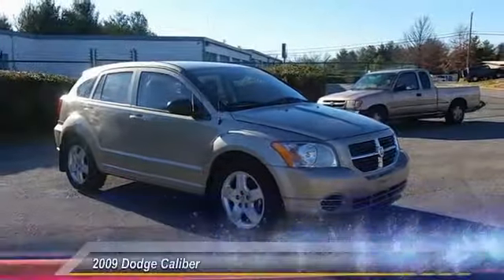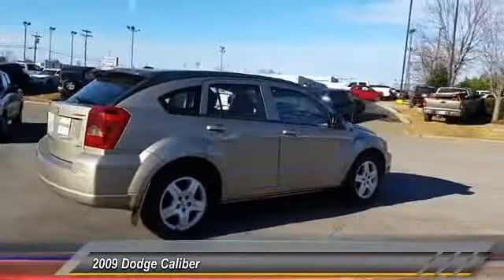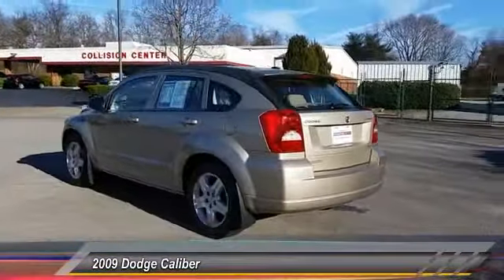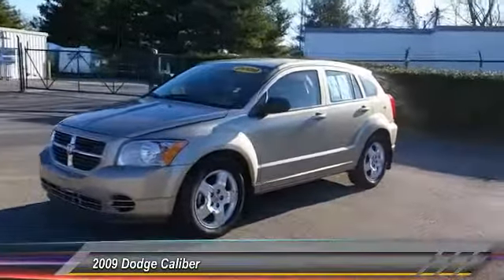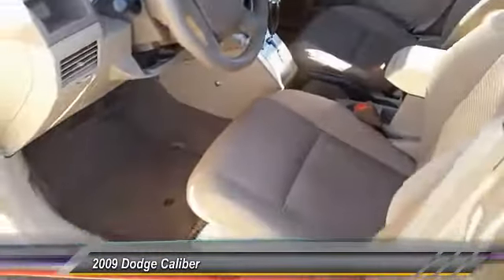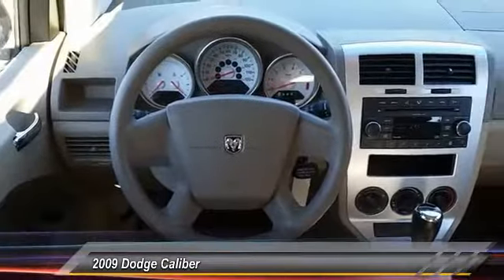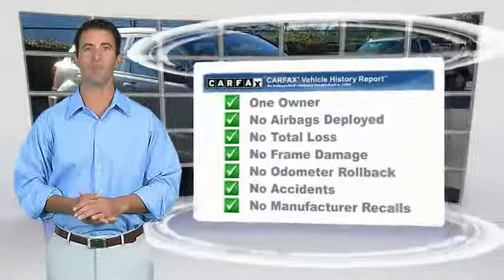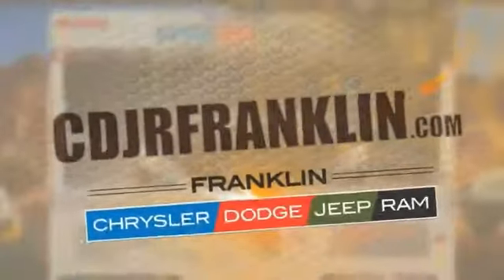2009 Dodge Caliber Franklin TN W579658A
2009 Dodge Caliber SXT

Looking for the right car? Today could be your lucky day. With 68458 miles, this Beige, 2009 Dodge Caliber equipped with Automatic transmission could be yours. Request more information and set up a test drive right away.